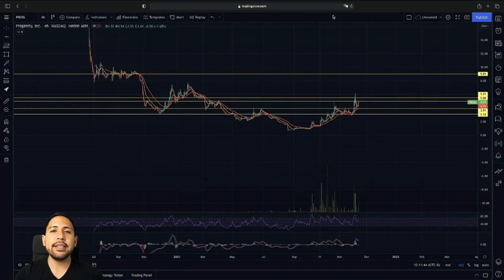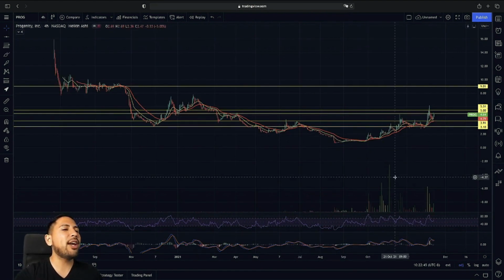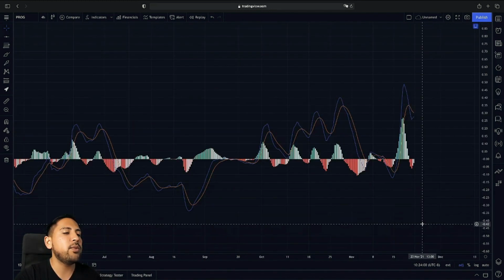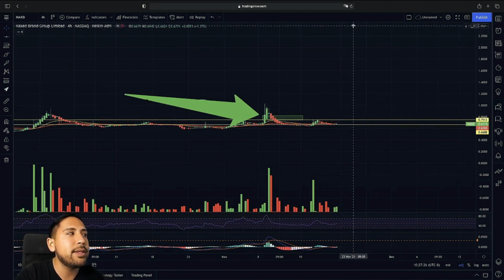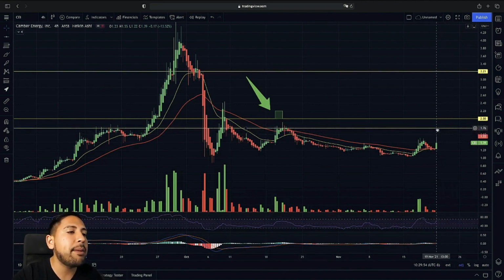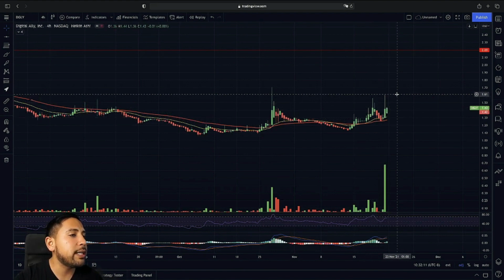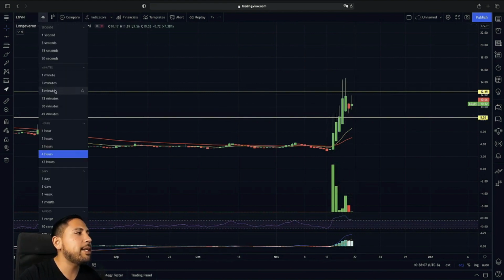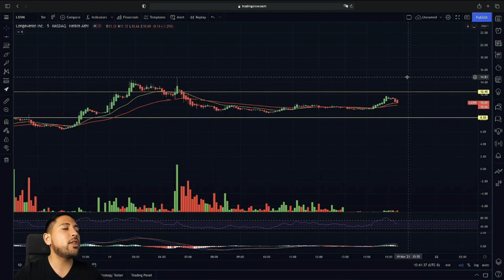Chart Updates! | PROG NAKD CEI DGLY LGVN Technical Analysis and Price Predictions Update!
Stocks in this Video: $PROG $NAKD $CEI $DGLY $LGVN